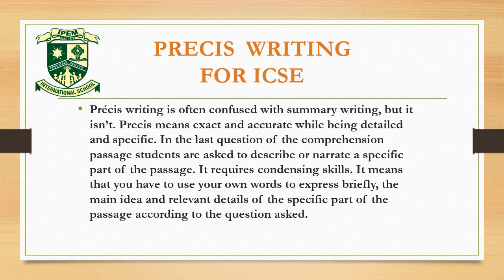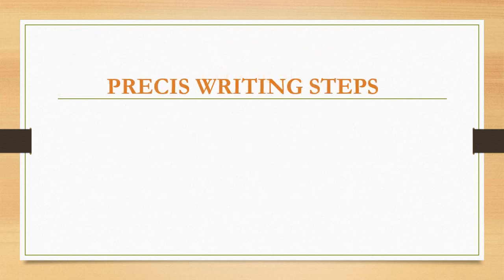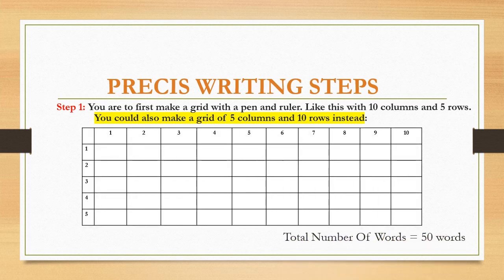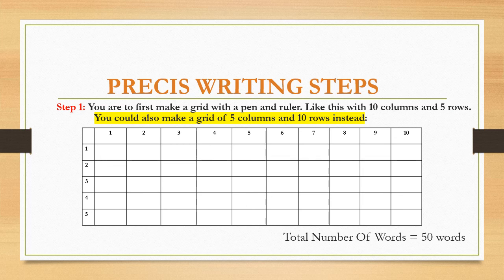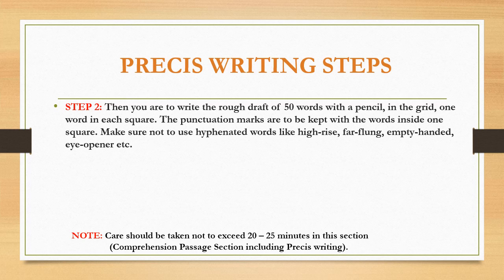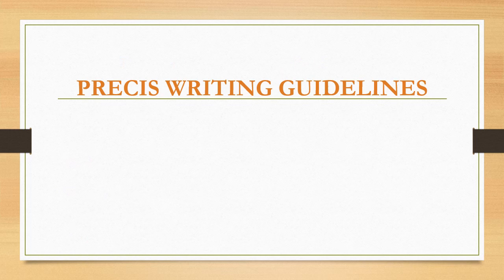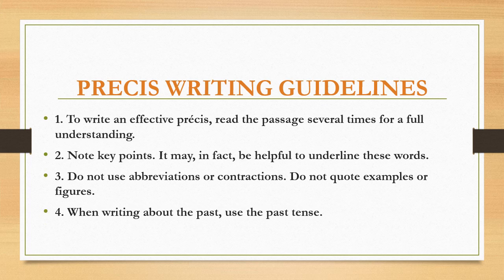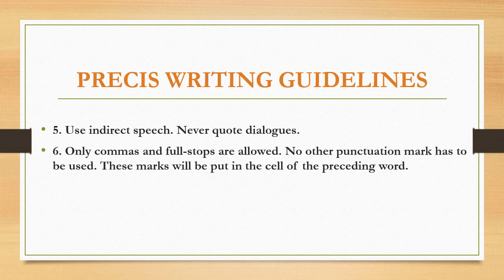ICSE Comprehension and Precis in English. Set Quality 360p or higher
ICSE Comprehension  and Precis in English Language (English Paper 1) IPEM International School - iLearn Class for ICSE - Watch this Video in Quality 360p  for mobile 480p or higher for PC otherwise the text will be blurred.